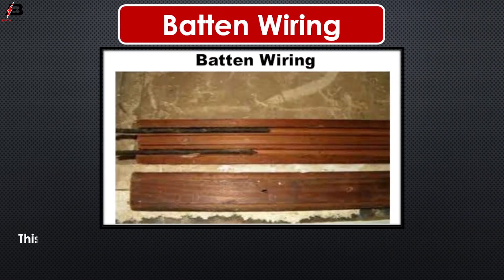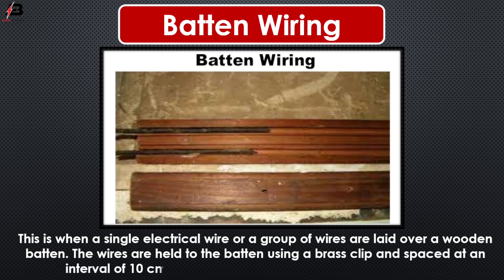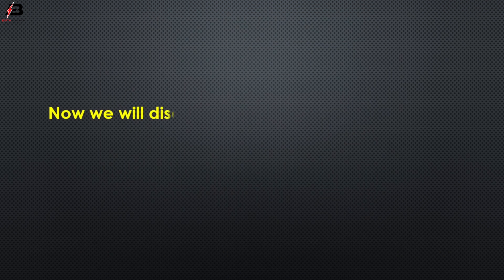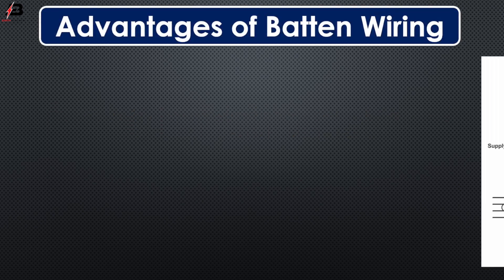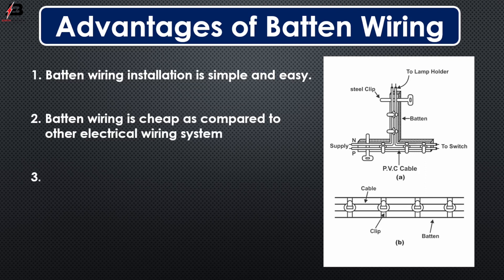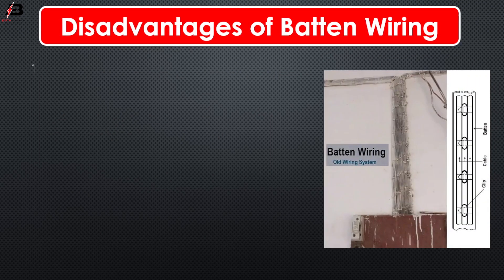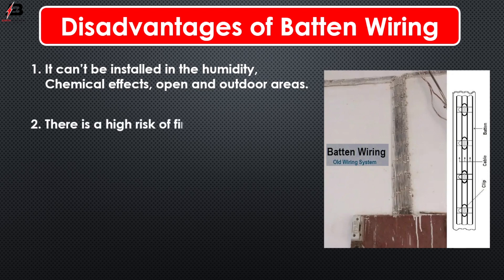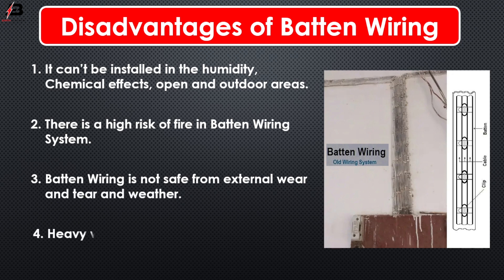Batten Wiring | Types of Electrical Wiring | Internal Wiring | House Wiring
This video shows Batten Wiring Types of Electrical Wiring. Internal Wiring Batten Wiring uses single-core, double-core, and three-core TRS cables. These cables can be steam proof, chemical-proof, and waterproof. It is cheap compared to any other electrical wiring system in an electric circuit.